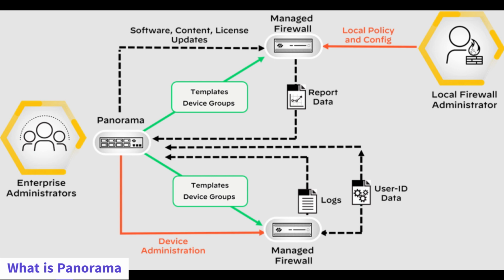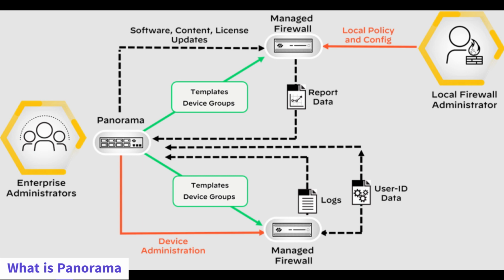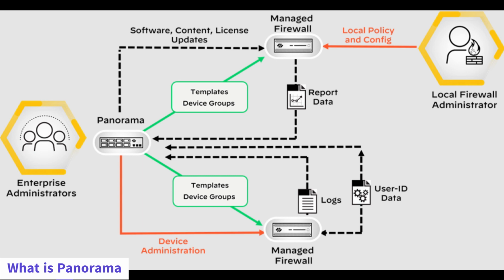What is Panorama